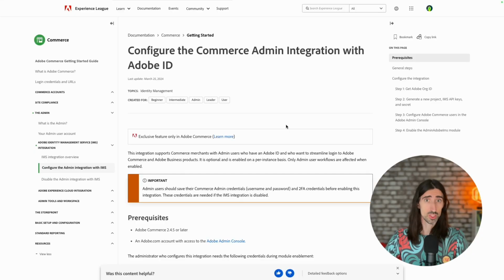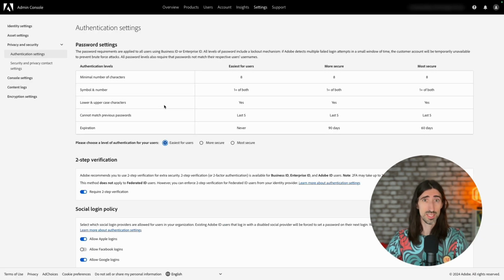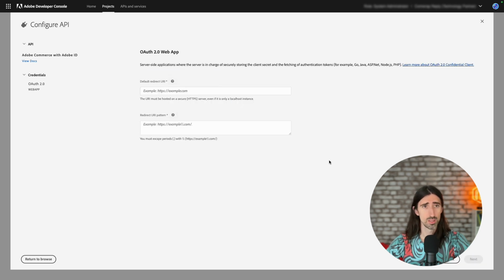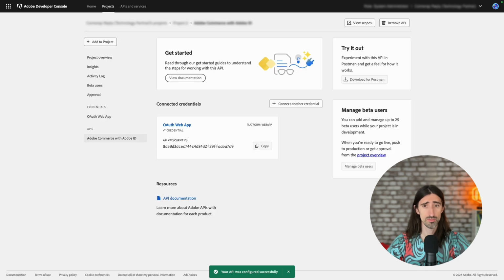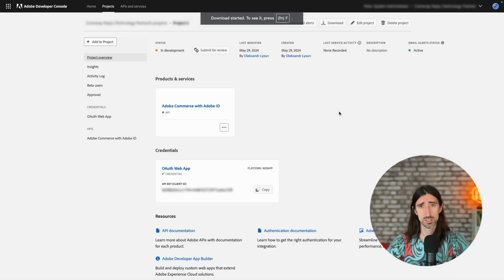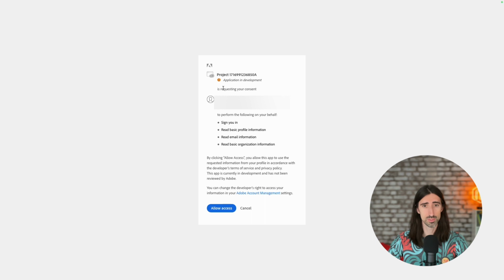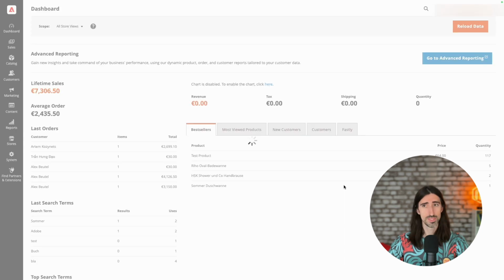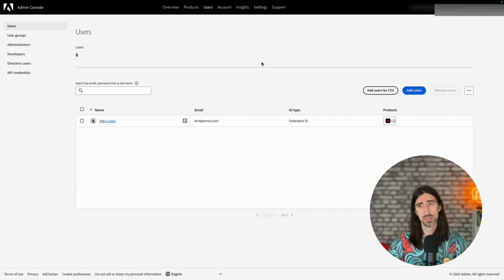Upgrade Your Adobe Commerce Experience: Switch to Adobe Commerce IMS Login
In this video, we’ll guide you through the seamless process of upgrading your Adobe Commerce login to the more secure and convenient Adobe ID login. Discover the benefits of unifying your Adobe accounts, enhancing your security, and accessing all Adobe services with a single sign-on.

* Why switch to Adobe ID login?
* Step-by-step instructions to make the switch
* Tips for managing your Adobe ID and Adobe Commerce accounts